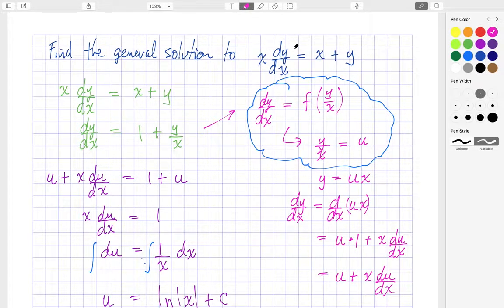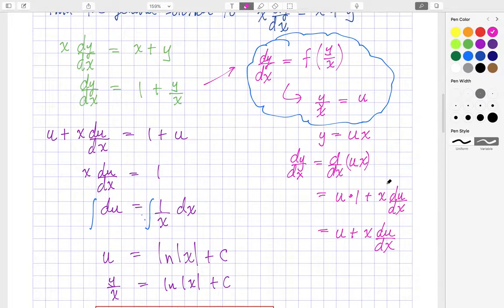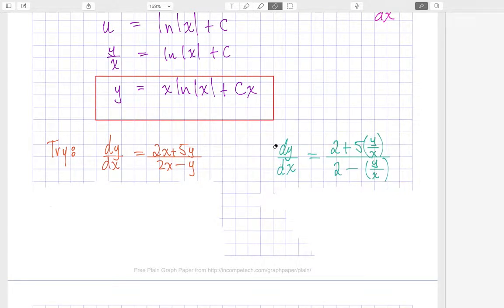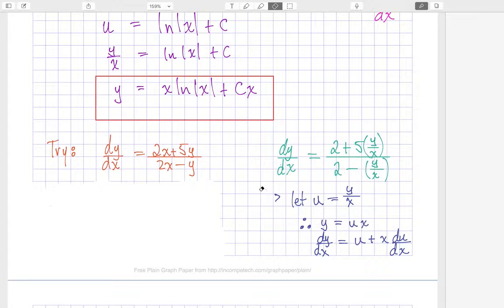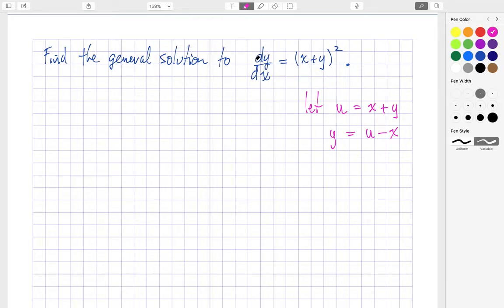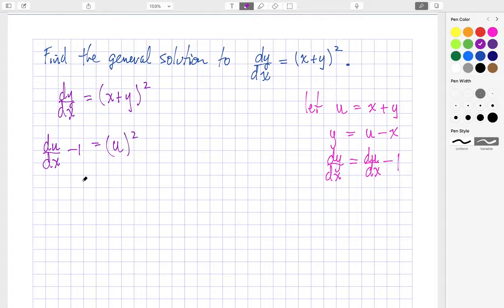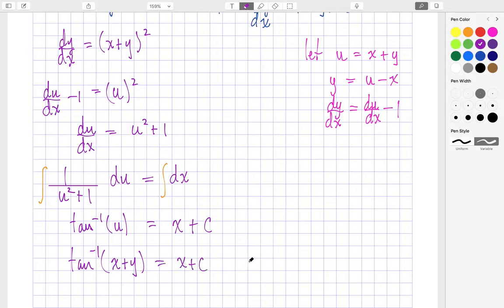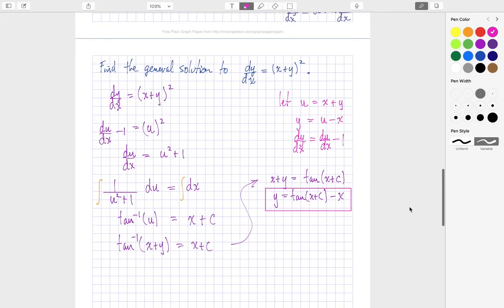substitution DE part 2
another substitution technique for a DE to make it separable